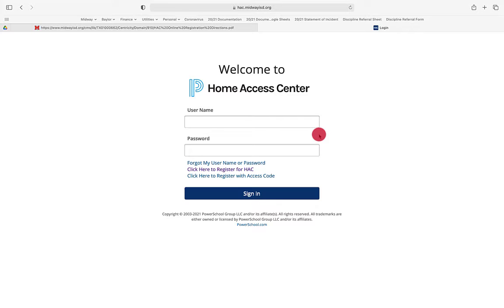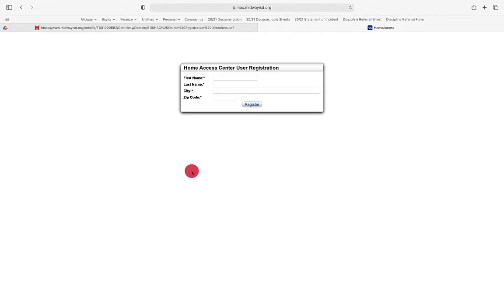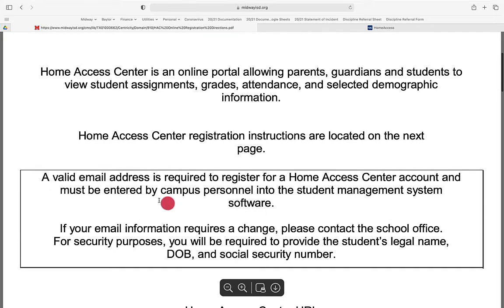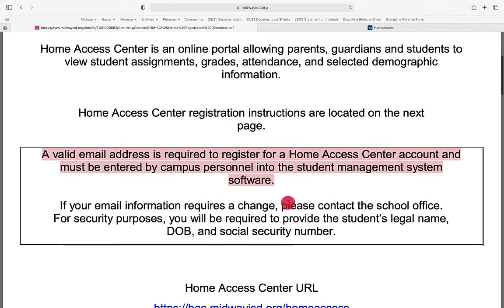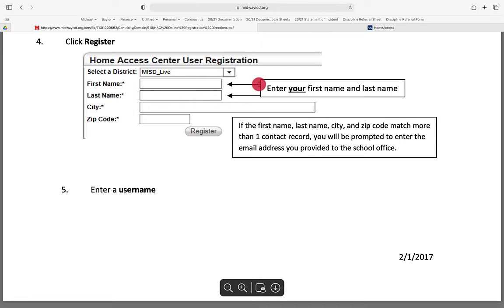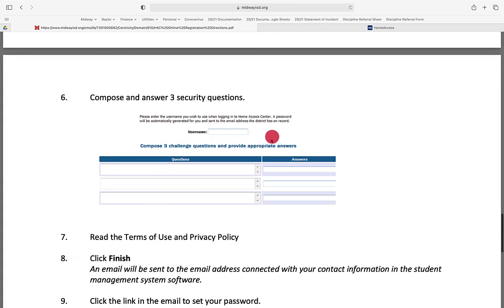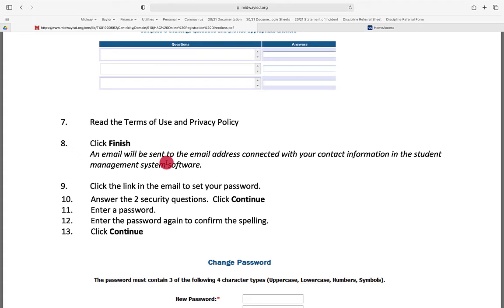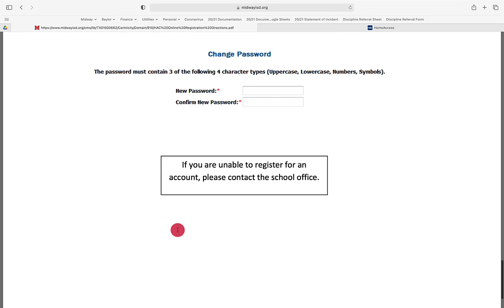Home Access Tutorial